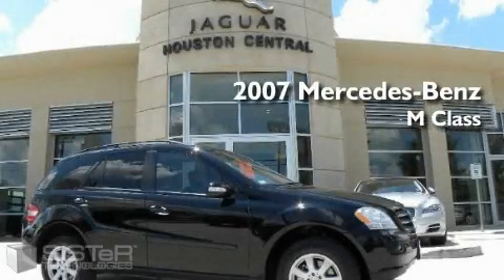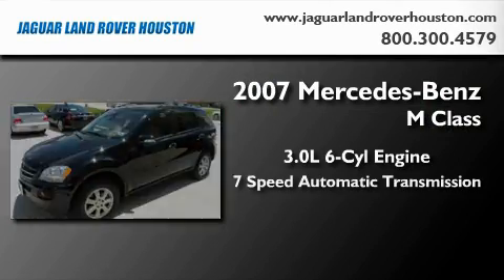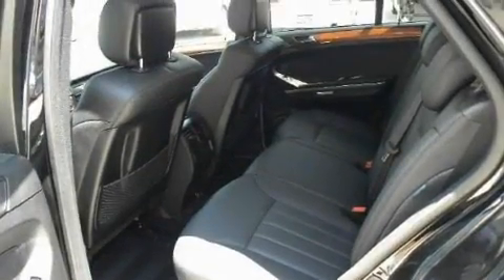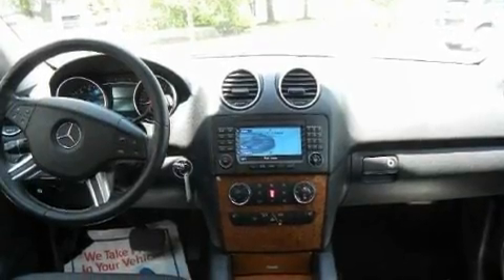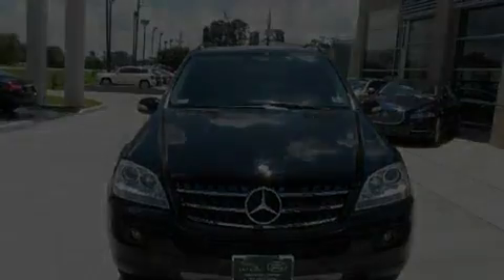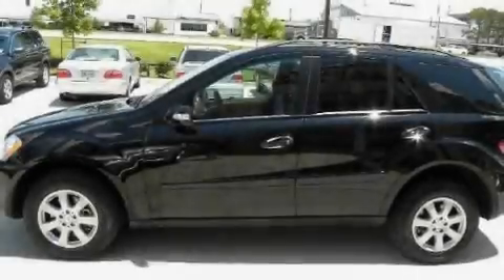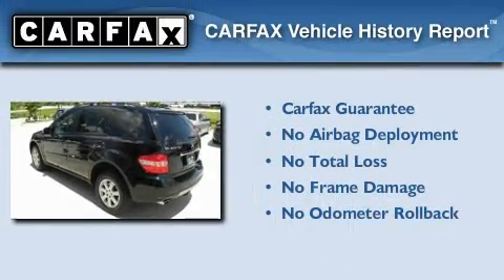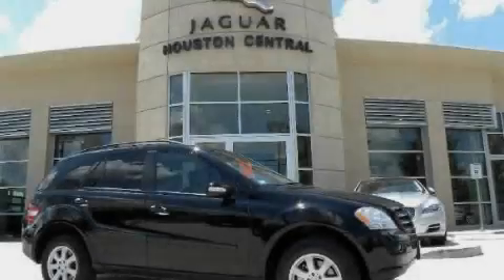2007 Mercedes-Benz ML320CDI 4MATIC Houston TX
Year: 2007
 Make: Mercedes-Benz
 Model: ML320CDI
 Engine: 3.0L V-6cyl
 Trans.: 7-Speed Automatic
 Exterior: Black
 Miles: 29,371
 Interior: Black

 Pre-Owned 2007 Mercedes-Benz ML320CDI 4MATIC Houston TX